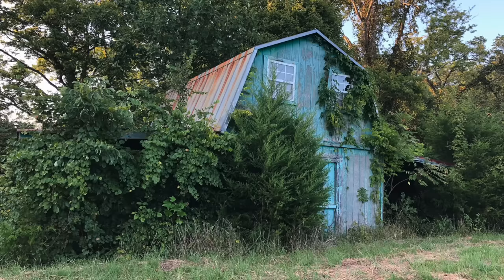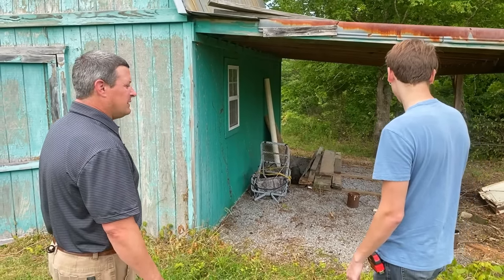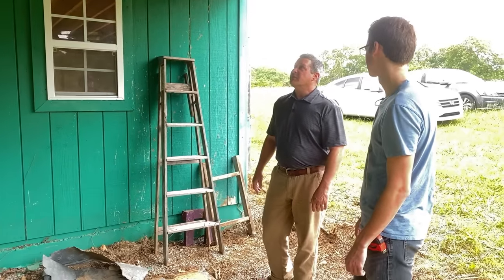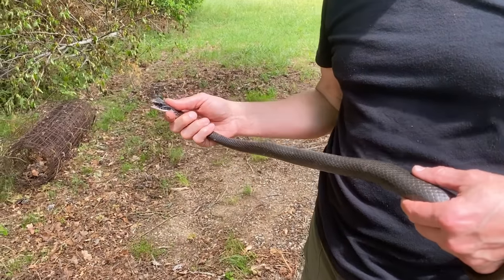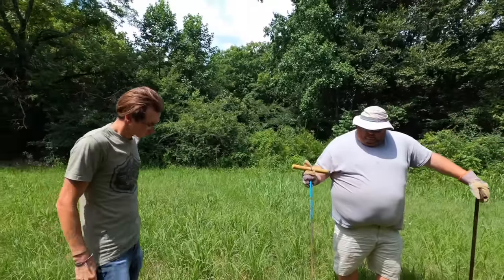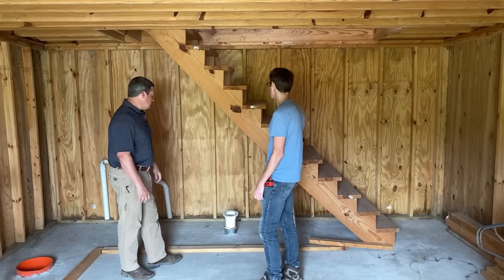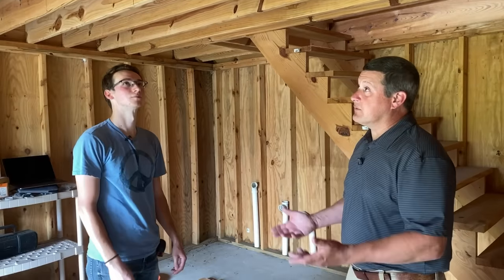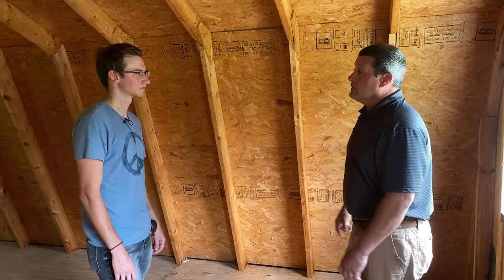Will This Home Depot Shed Meet Building Code?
In this episode, we'll discover what modifications are necessary to meet local building code. We discuss foundations, walls, windows, roof structure, septic system, insulation, and more. Ultimately, our goal is to get the required building permit issued.

Music in this episode:
Burgers and Guitars - Steve Poloni
Drive Like Crazy - Evert Z